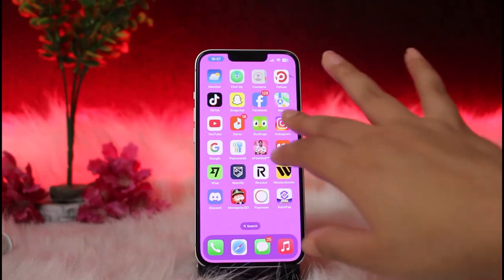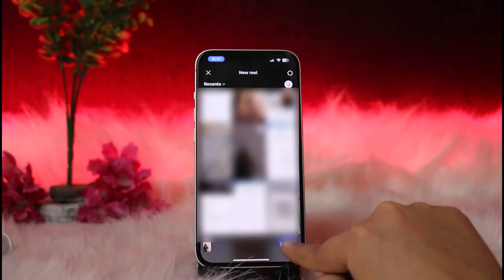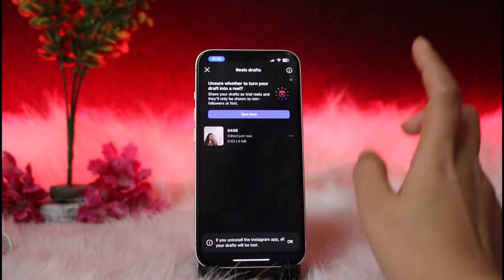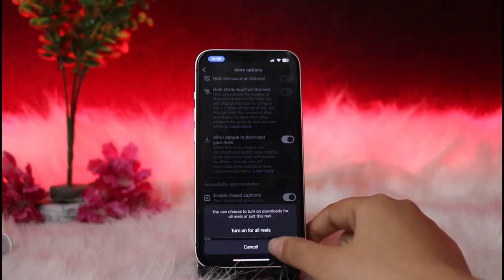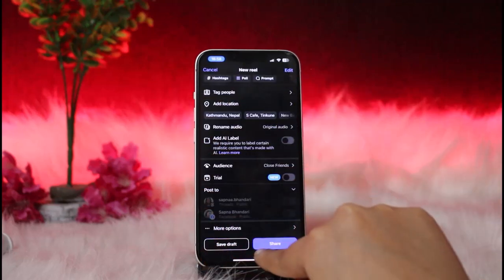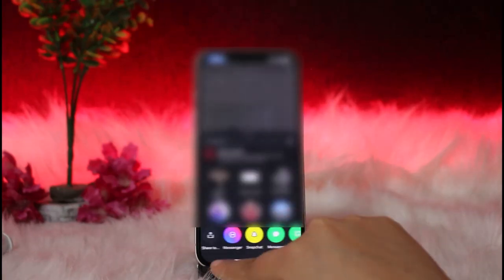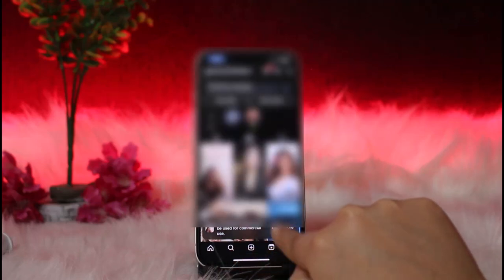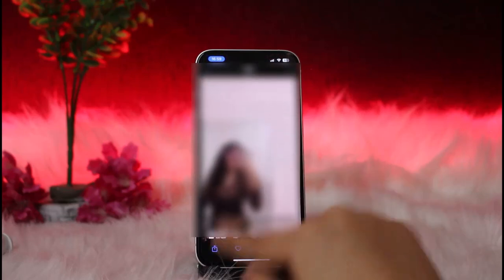How to Save Reels Without Posting !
Saving an Instagram Reel without posting it publicly is possible, and this tutorial shows you a step-by-step method to download your Reel to your device while keeping it private. Whether you're editing content in advance or just want to store it offline, here’s how you can do it using Instagram’s draft and download options.

First, open the Instagram app and log into your account. Tap the ‘+’ icon at the bottom or top of the screen and select Reel to begin creating your video. Record or upload the content you want to use, make your edits, and tap Next.

On the next screen, instead of posting the Reel, tap ‘Save as Draft’. This saves your edited Reel to the Drafts section, which is accessible from your profile under the Reels tab. Your draft is private and only visible to you.

Now, if you want to save the Reel to your device without posting it, you’ll need to temporarily post it, then delete it after downloading. To do this:

Go back to the draft, open it, and continue through to the Share screen.

Tap ‘Share’ to post the Reel.

Once the Reel is live, go to your profile and open the Reel from the Reels tab.

Tap the Share icon, then select Download or Save to device.

After confirming that the Reel has been saved to your gallery or camera roll, return to your profile, tap the three-dot icon on the Reel, and choose Delete to remove it from your public feed.

This method lets you access a high-quality version of your Reel with all edits and effects applied, even if you don’t intend to keep it posted on Instagram.